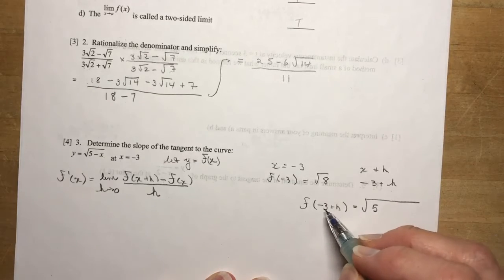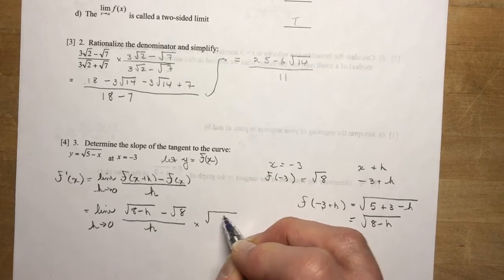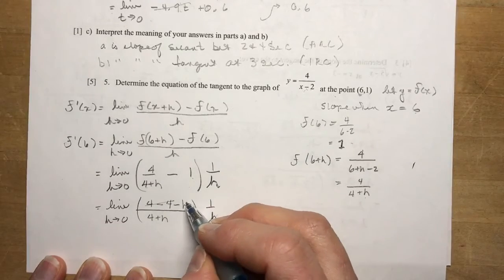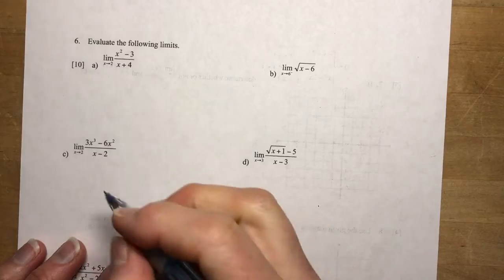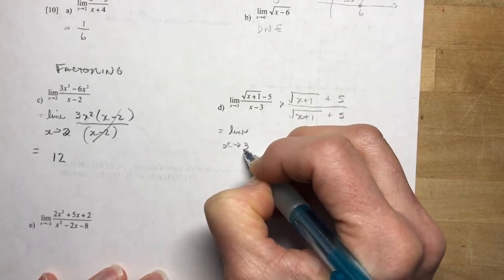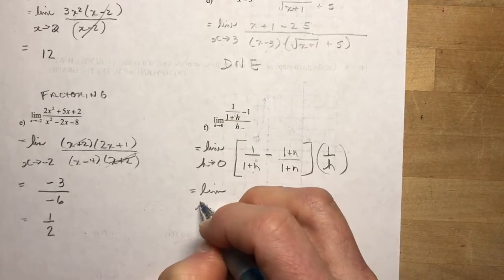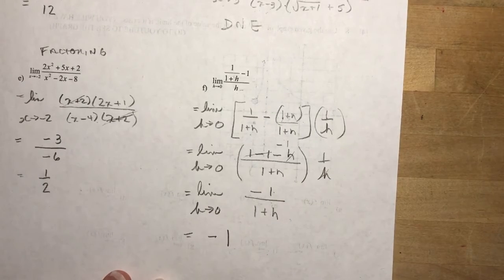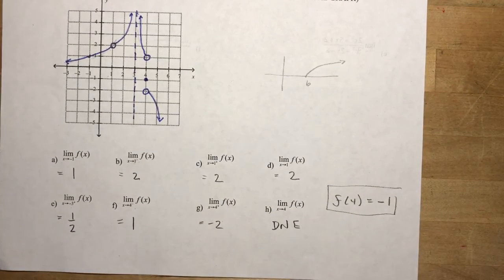Calculus Chapter 1 Practice Test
In this Chapter you learned a lot about limits, and finding an accurate calculation for the slope of a tangent. Go to this web address to get a copy of the practice test or simply pause the video while you work the problems.
 1 test YouTube.pdf